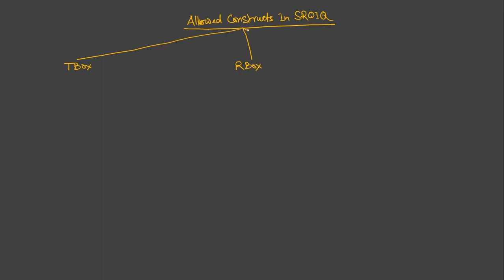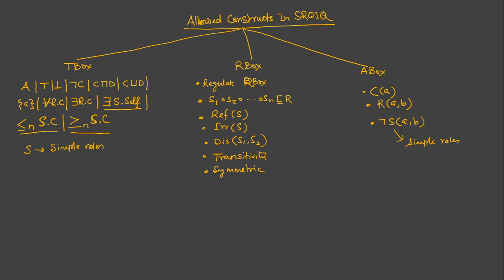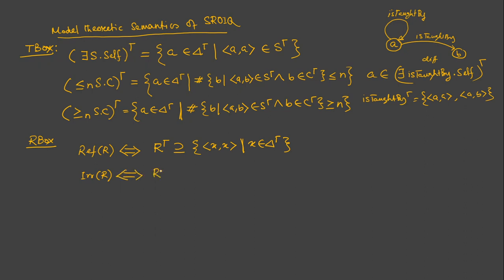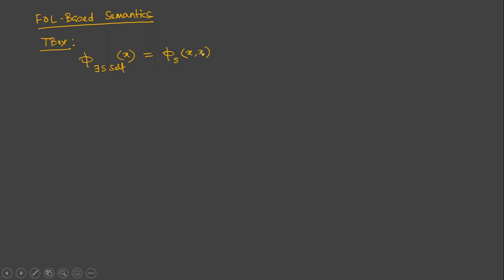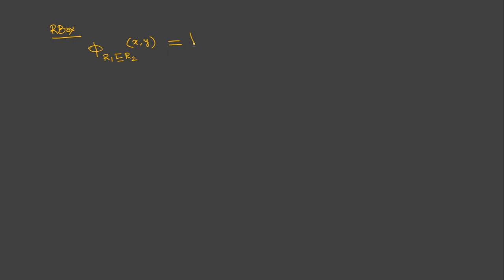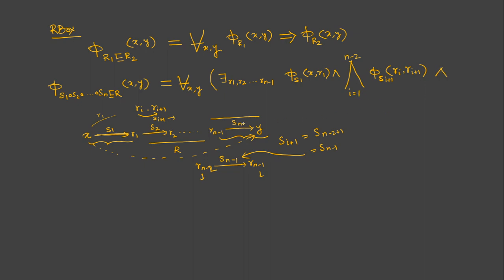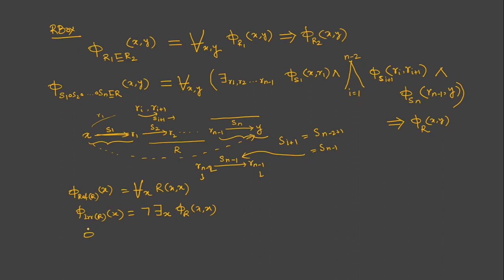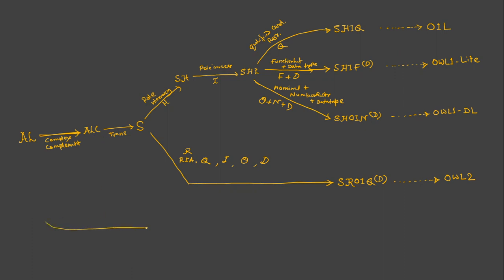OWL Semantics & Description Logic - Part V